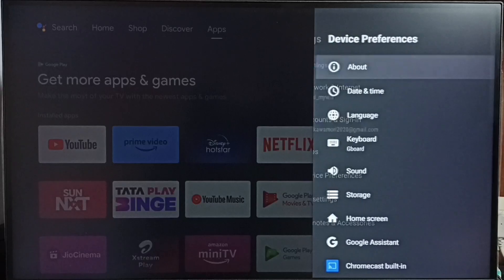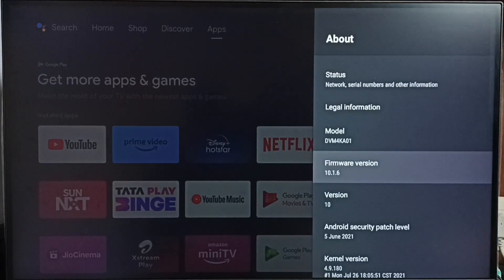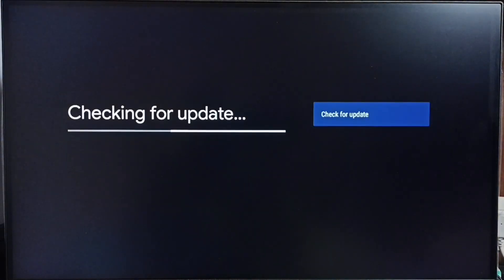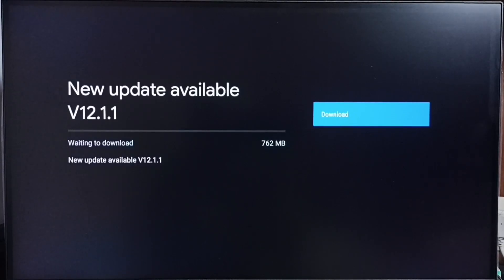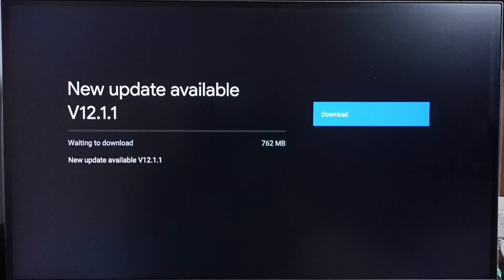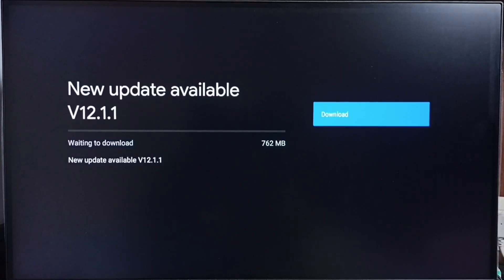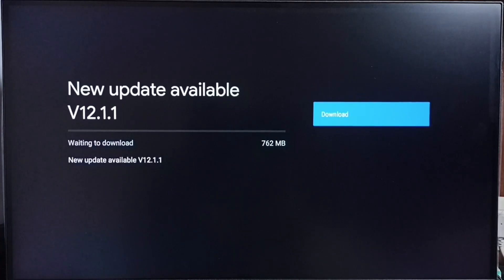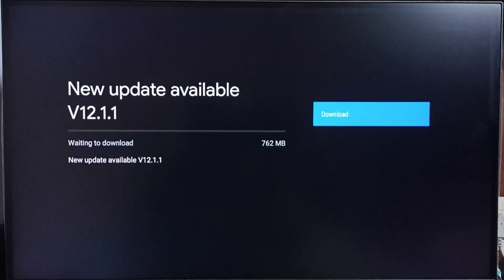Upgrade Software of REDMI TV to Android TV OS 12 Firmware | Operating System Upgrade / Update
software update, software upgrade, Firmware update, Firmware upgrade,
Operating System Upgrade,
Android TV,
Android TV OS,
Android 12,
Smart TV,
TV,
Google TV,
streaming,
Smart Google TV,
streaming platform,
How to,